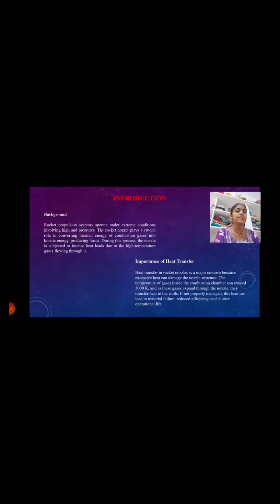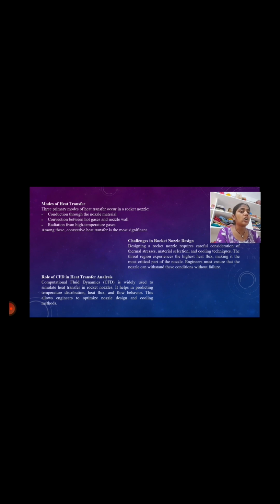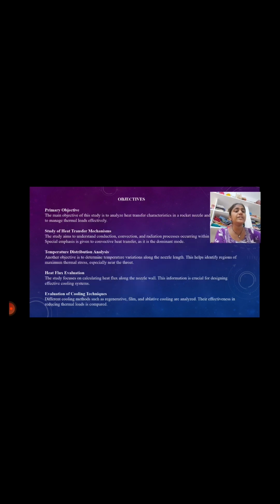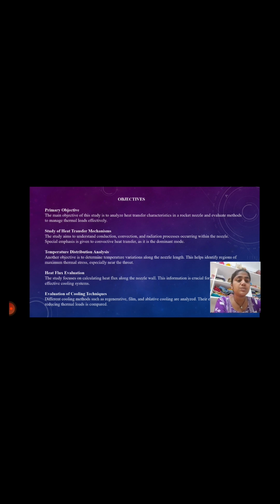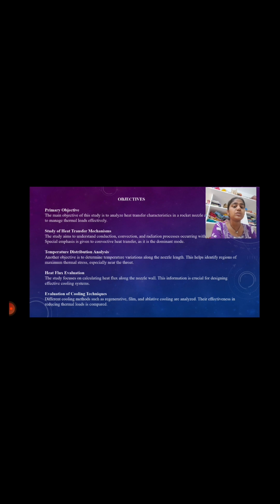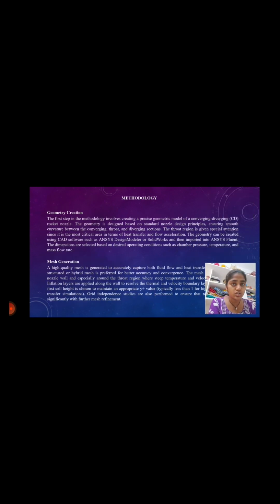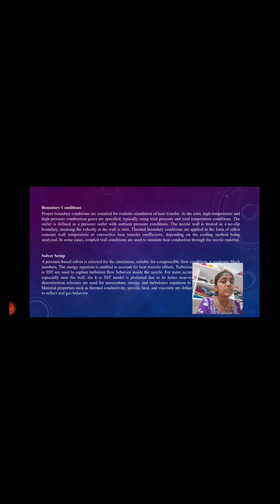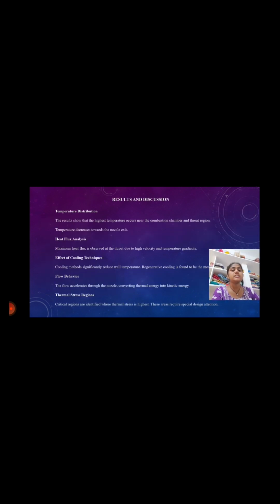22 March 2026